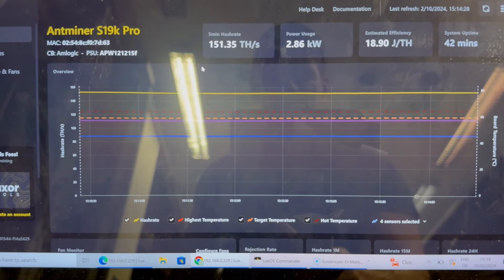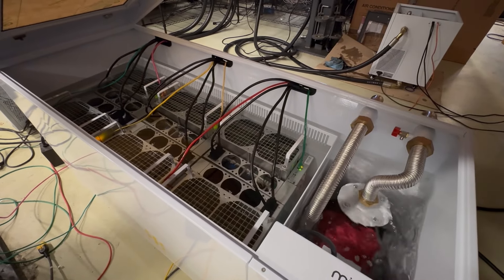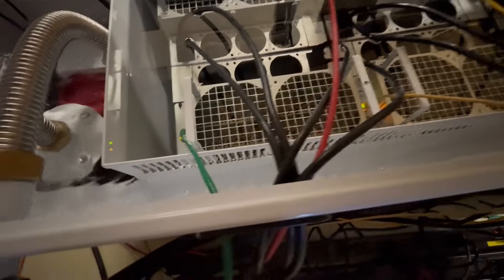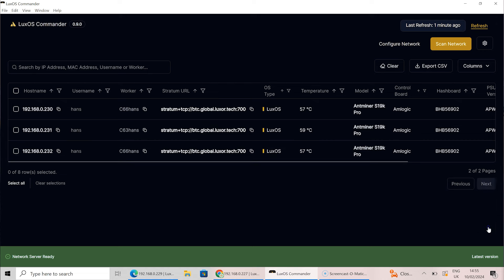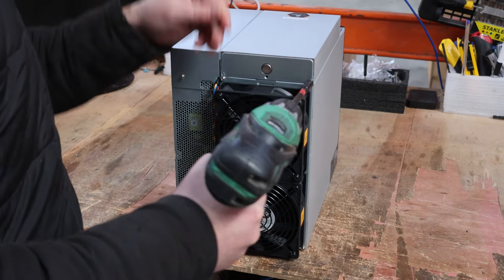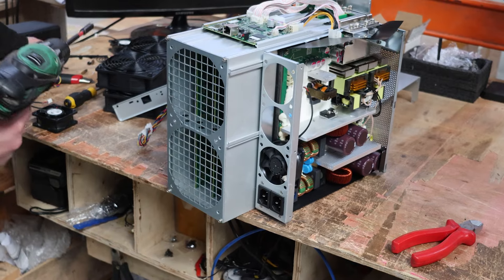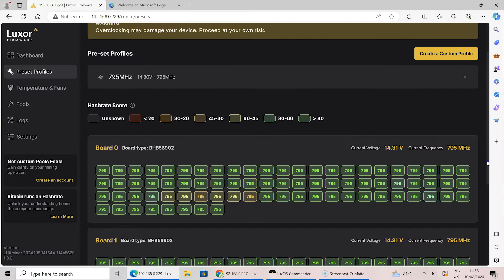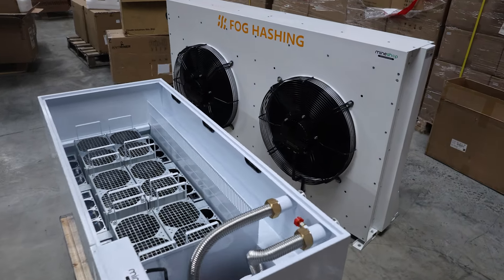My 20000$ Bitcoin mining immersion cooling setup!?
My favorite Mining Youtubers.

10 ETH challenge rules :
1. Eth is waiting for you in this wallet
2.12 wallet seed words- 6 are hidden in video (description, tags, title,video basically could be anywhere in this video) 6.words are hidden in original post This task will unlock wallet to claim 10 eth.
✔️Hint 2 : seed word 1 is Netherlands